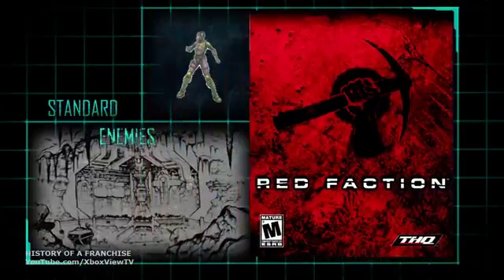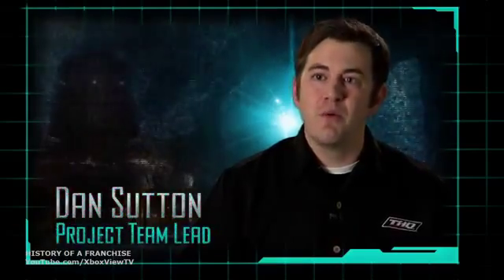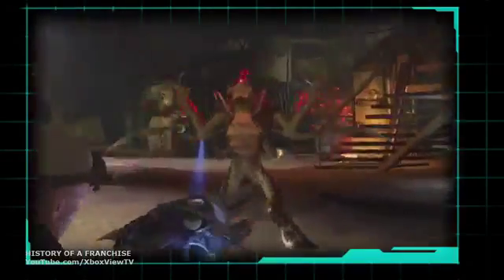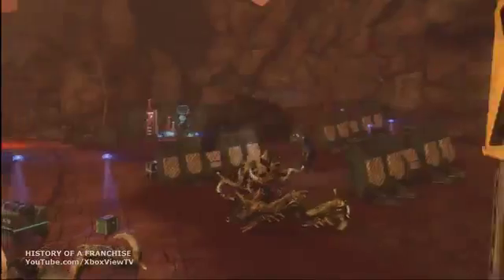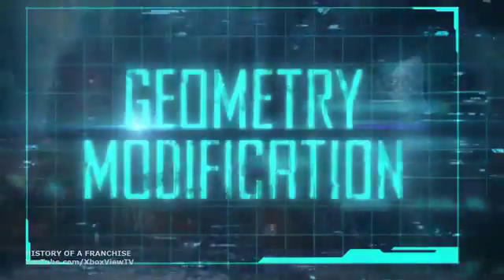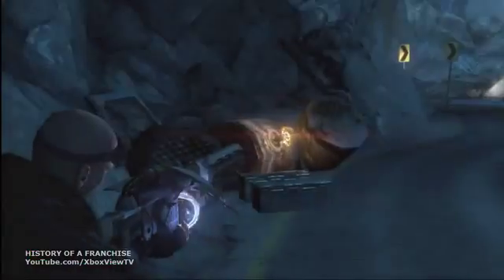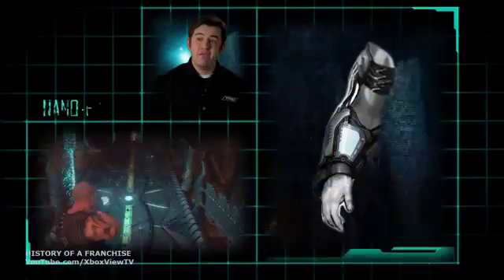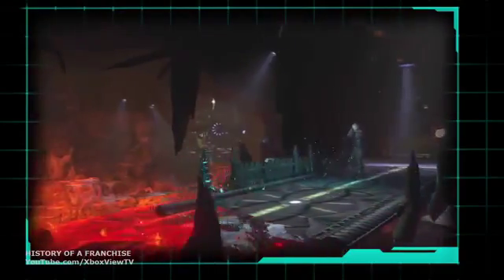Red Faction Armageddon - History of a Franchise (2011) OFFICIAL HD2608